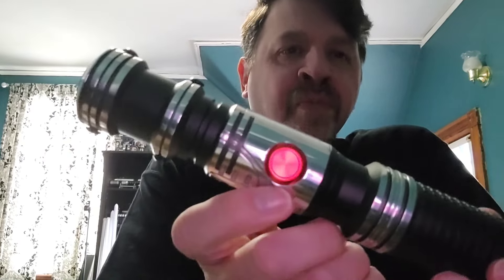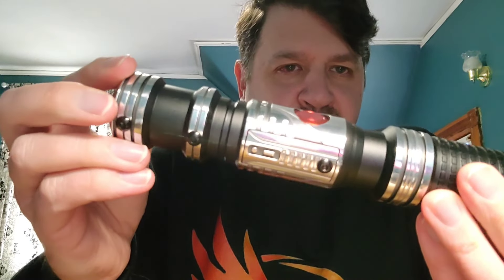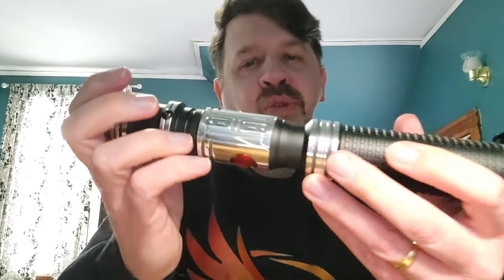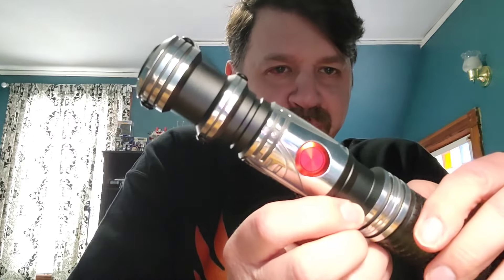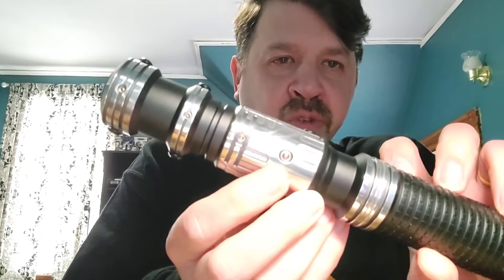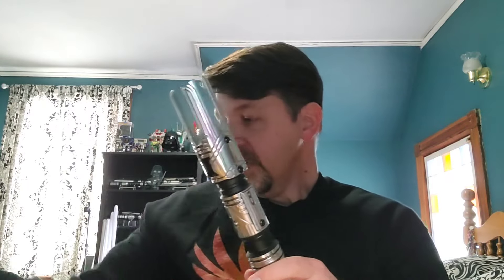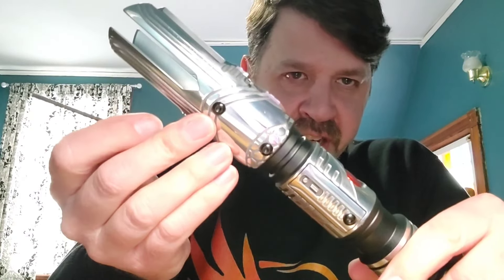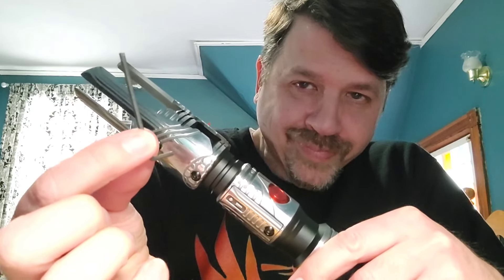A Star Wars Day lightsaber unboxing courtesy of SABERTRIO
May the Fourth be with you, friends and neighbors!  Happy Star Wars Day!!

It's been a long time since I had a lightsaber to unbox for you, and thanks to Sabertrio, I've got a beauty of a saber for this occasion!

Produced and edited using KineMaster